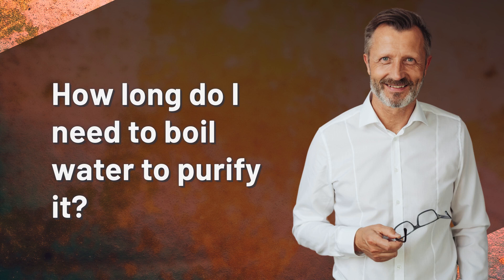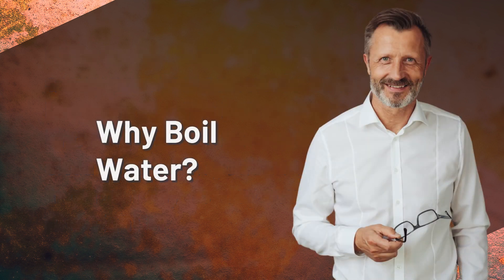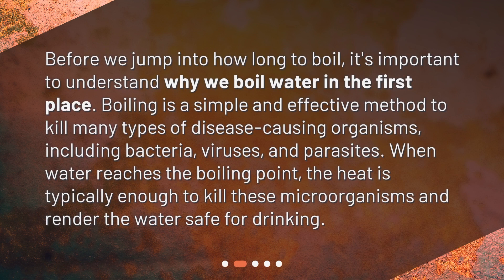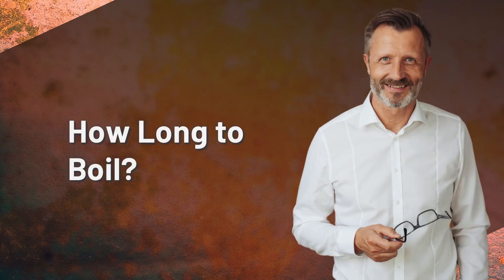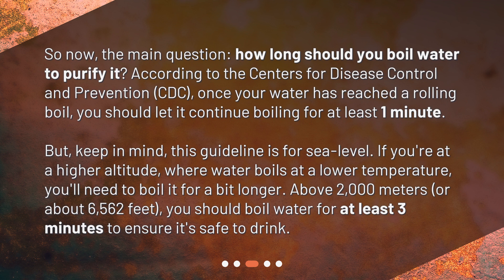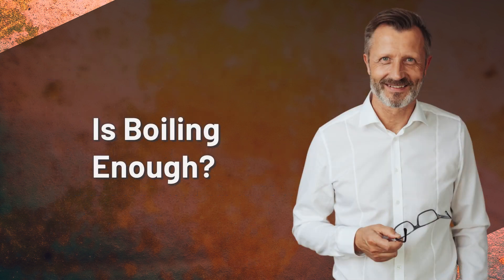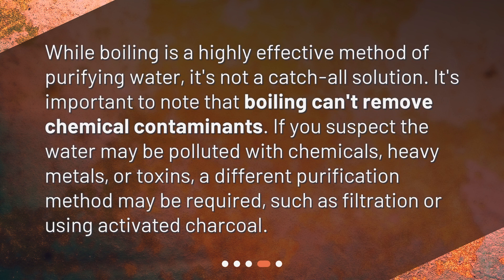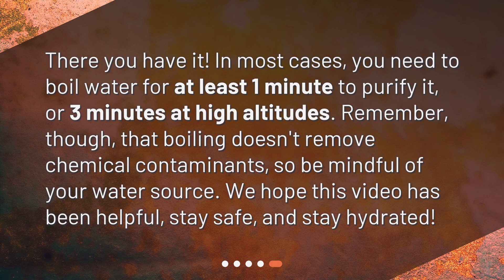How long do I need to boil water to purify it?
Boil to Purify: How Long is Enough? • Discover the essential information on how long to boil water to purify it in this informative video. Learn why boiling water is important, the recommended boiling times for different altitudes, and the limitations of boiling as a purification method. Stay prepared and keep yourself safe by knowing the right boiling times for clean drinking water.

00:00 • How long do I need to boil water to purify it?
00:23 • Why Boil Water?
00:49 • How Long to Boil?
01:27 • Is Boiling Enough?